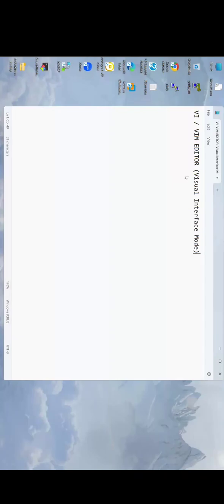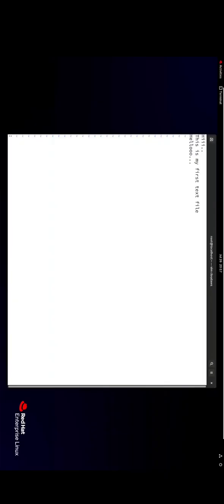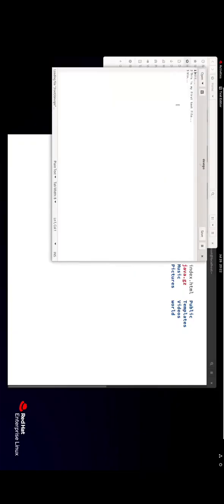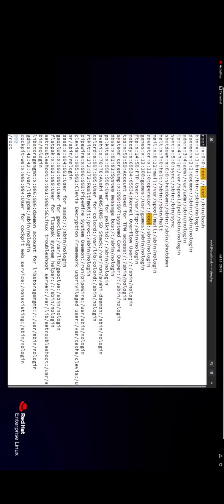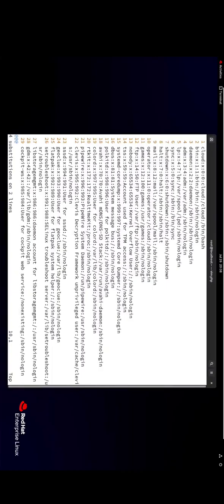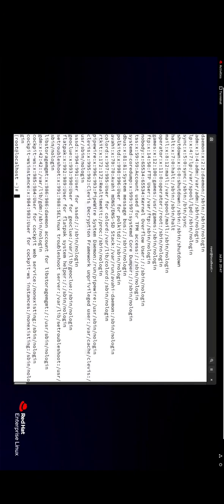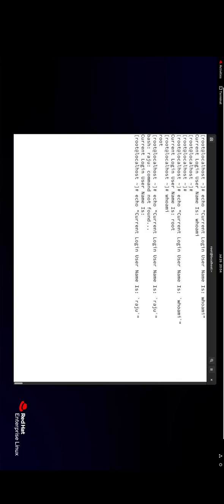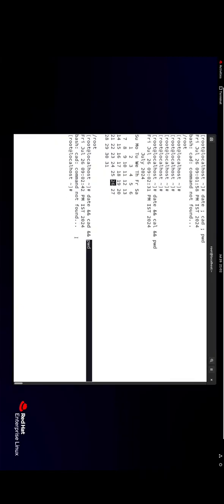Text editor in Linux admin 25/7 part 1